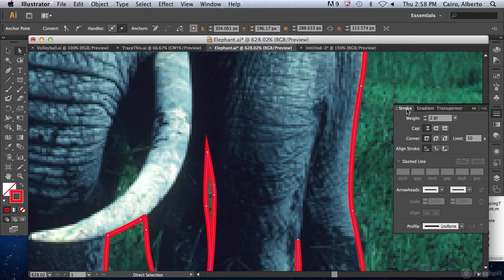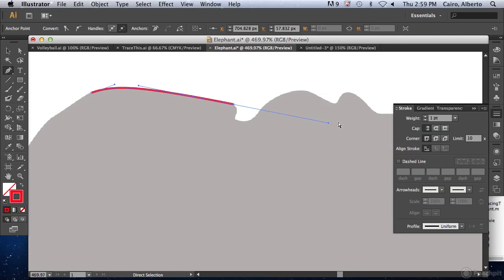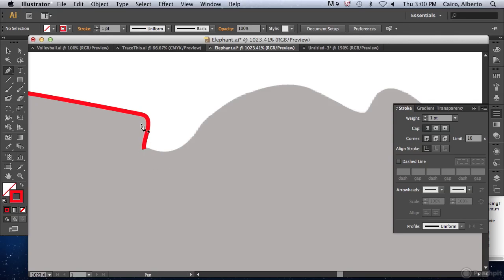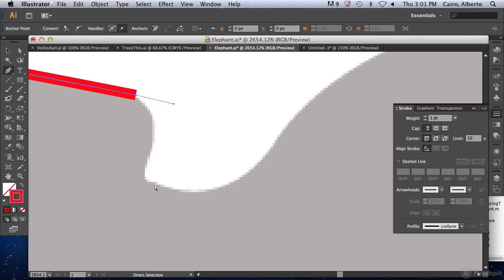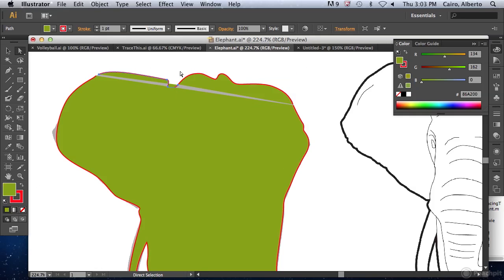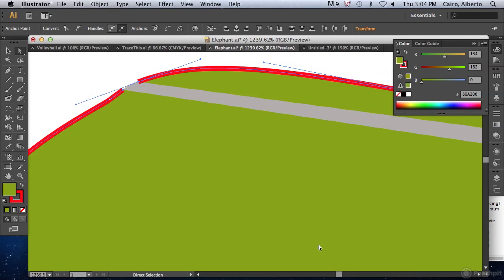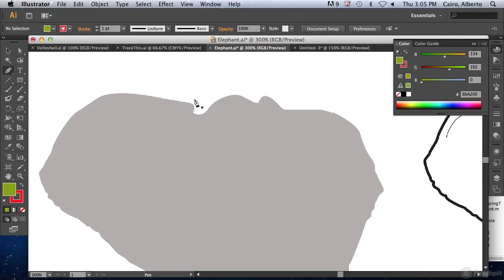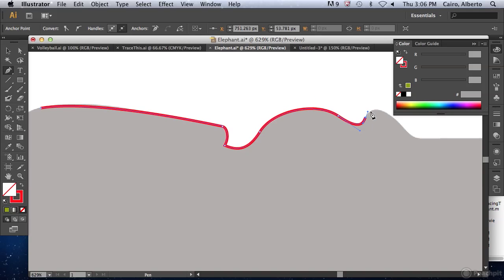070 Pen Tool Challenges